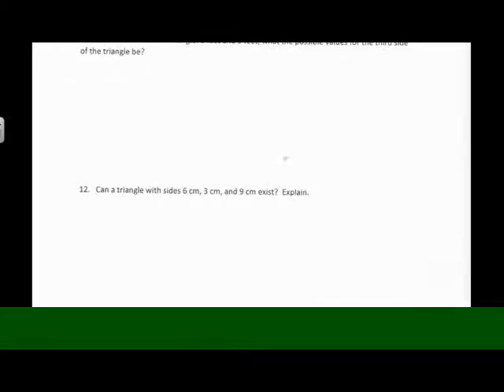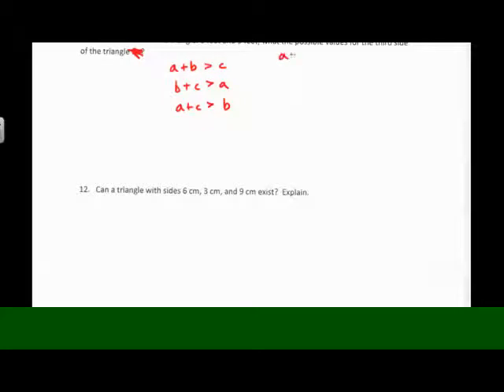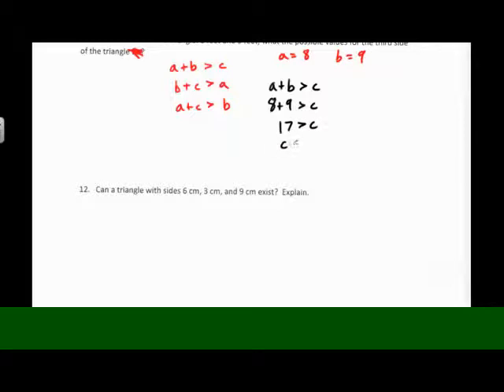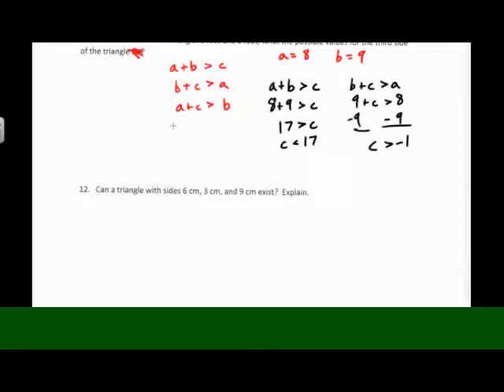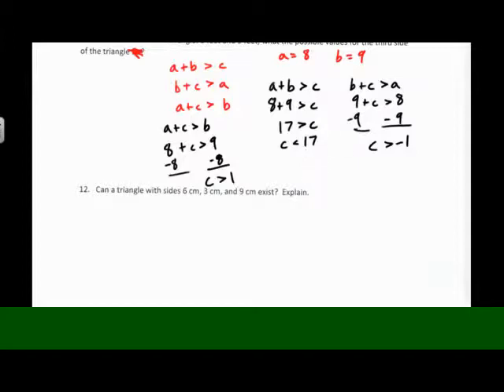Geo Unit 4 Review #11